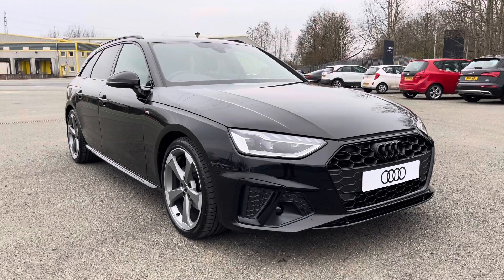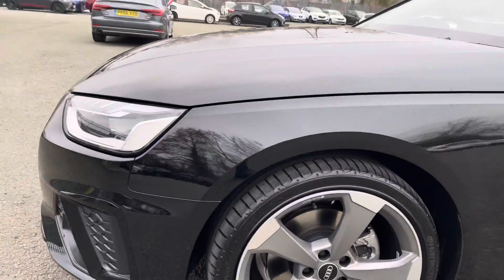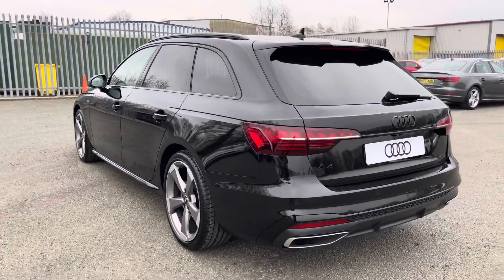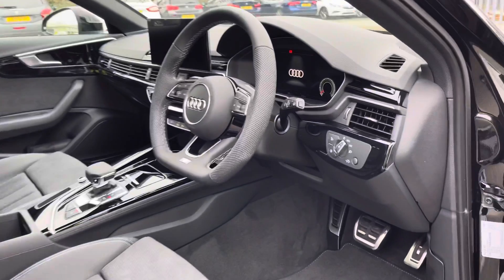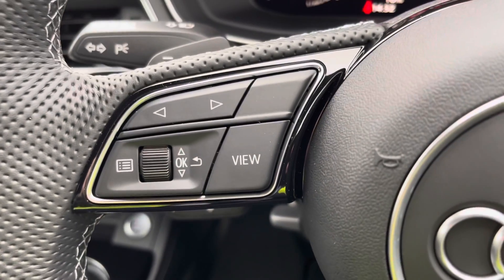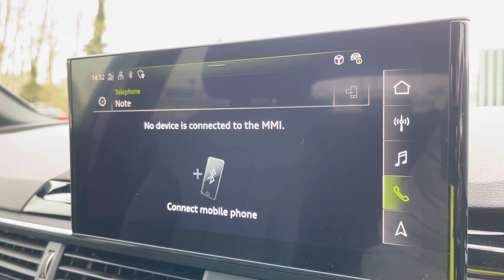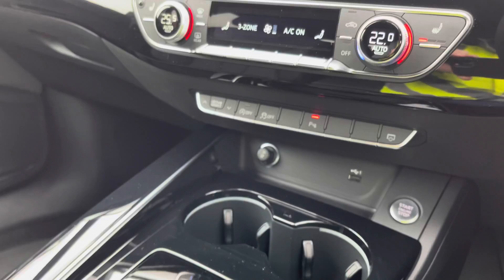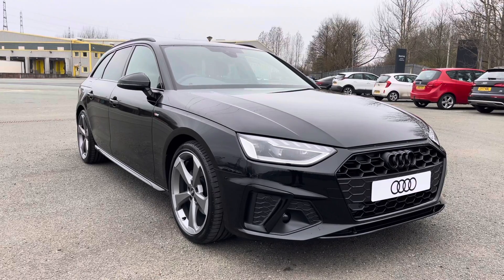Brand New Audi A4 Avant 2.0 TFSI 35 Black Edition Avant S Tronic (s/s) 5dr | Preston Audi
Just into our stock, this Brand New Audi A4 Avant 2.0 TFSI 35 Black Edition Avant S Tronic (s/s) 5dr, is now available for sale from Preston Audi.

Brand New
2.0 TFSI 35 engine
Petrol
Automatic

Features include:
19” 5-arm rotor design matt titanium look with diamond cut alloy wheels